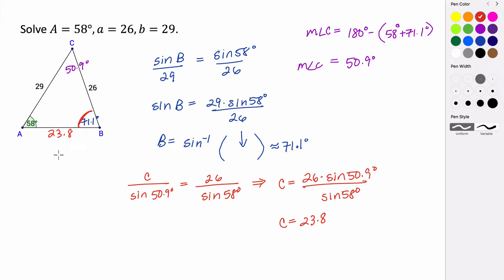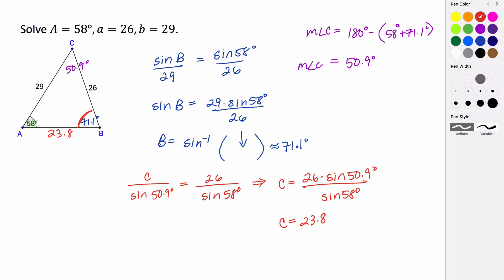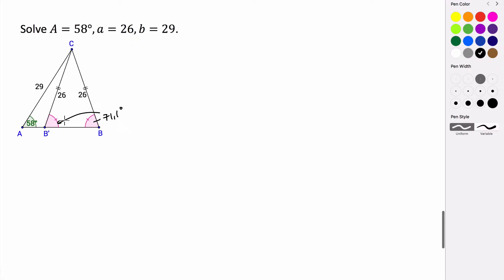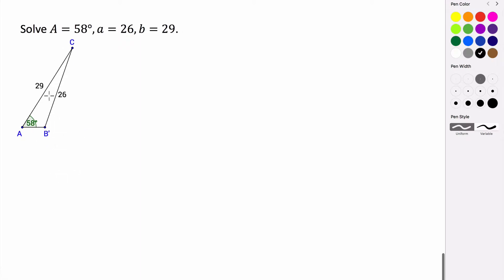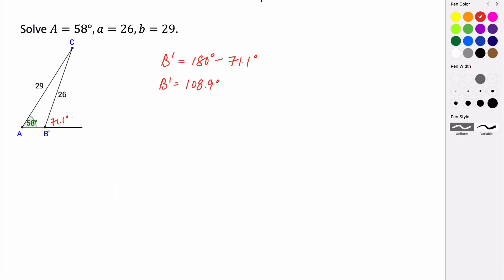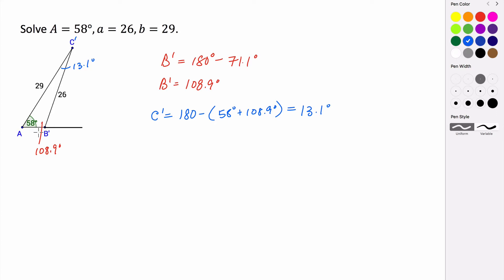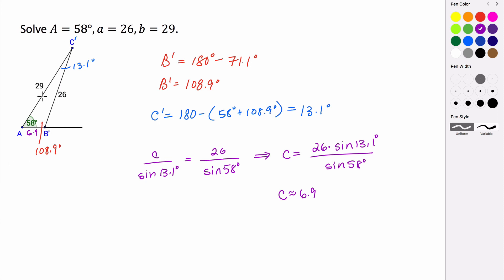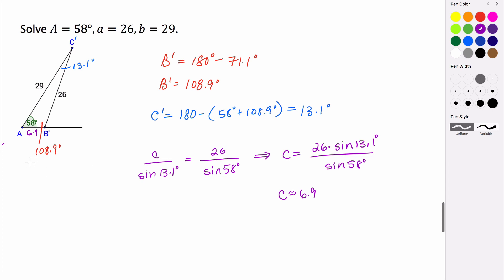Two Triangle Case for SSA (Part 2)